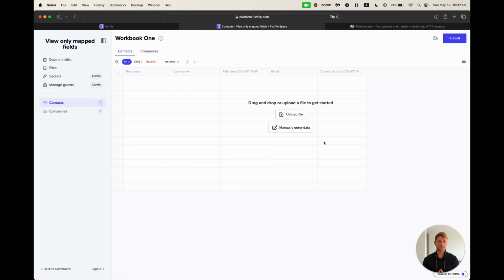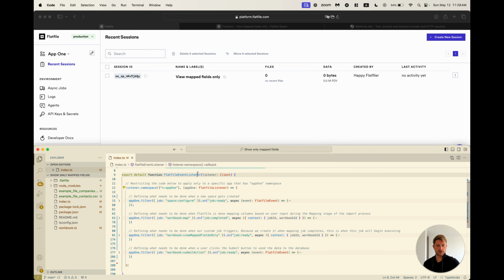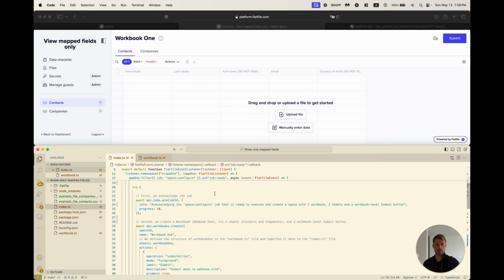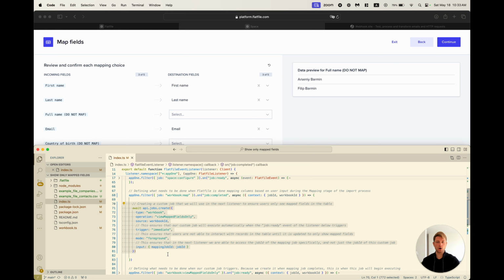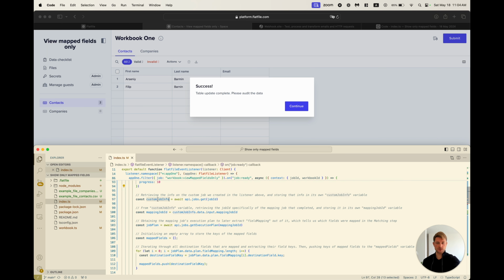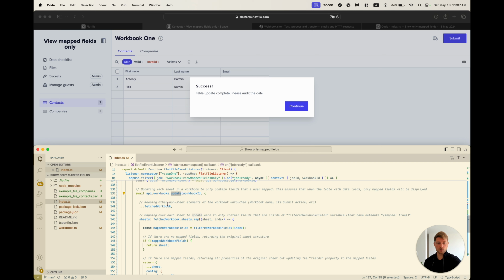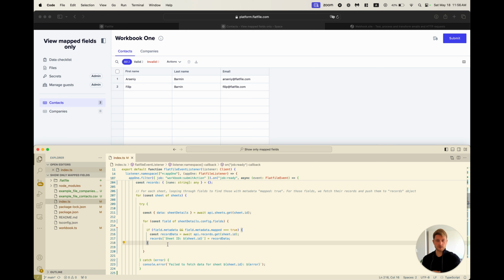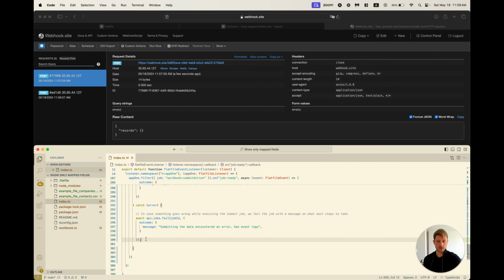Control what fields users see in the Flatfile table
How to use Flatfile to control what fields users see when their data loads in the table.

Github link to the repository - https: //

0:00 The use case
1:35 The user workflow
3:10 Code overview
6:41 First listener - creating a Space
8:59 Second listener - creating a custom job
12:22 Third listener - executing custom job to update the table
16:42 Fourth content - submitting the data to sample database
21:11 Closing remarks